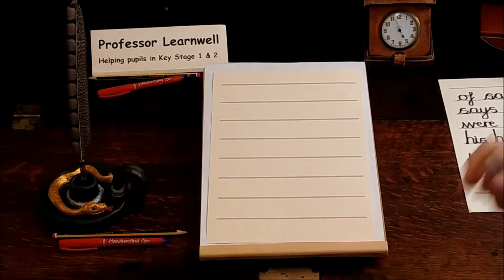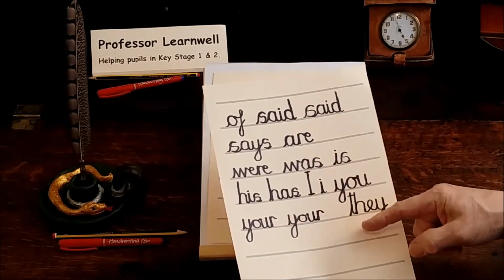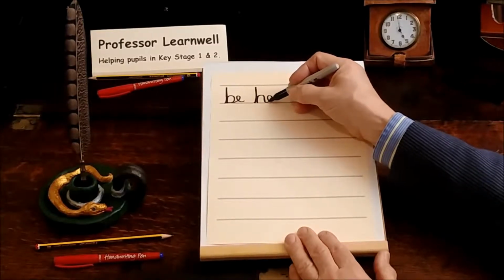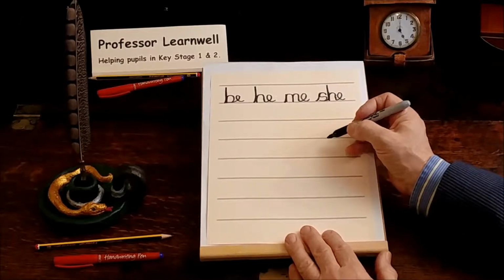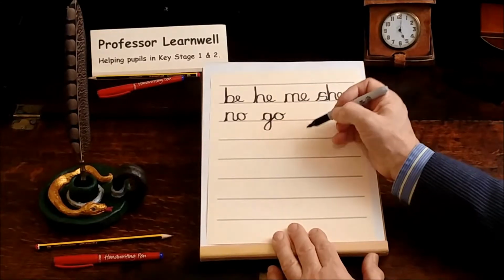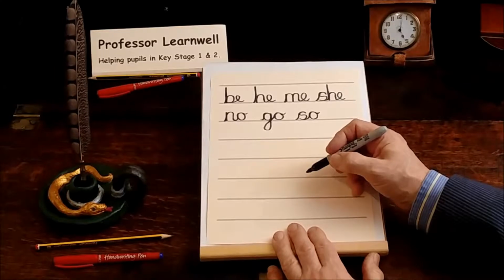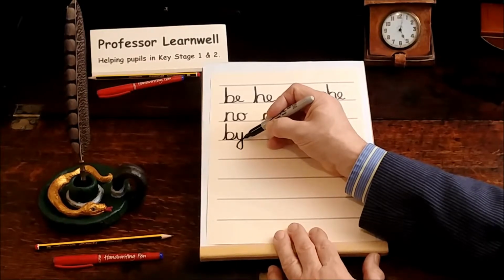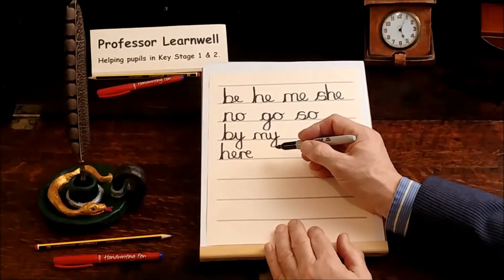How to spell write key Common Exception words Year One Part 4 cursive handwriting Key Stage 1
How to spell and write Key Stage One Year 1 Common Exception words using cursive handwriting.  This is video 4 of the Year 1 spelling and writing Common Exception words using cursive handwriting. Look Cover Write Check. Key Words - Irregular High Frequency Words - Tricky Words Visually demonstrating, good basic primary skills for learning using up to date teaching ideas, mainly from the UK education system curriculum - and some of these activities may be useful to other English language learners around the world.